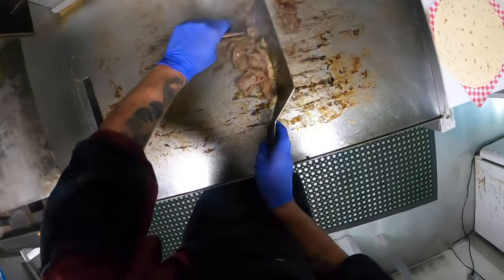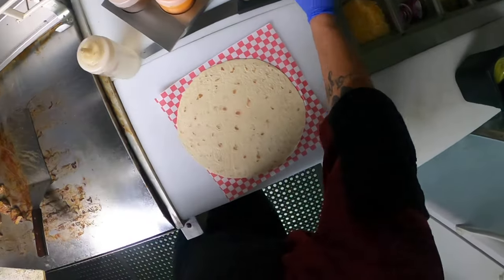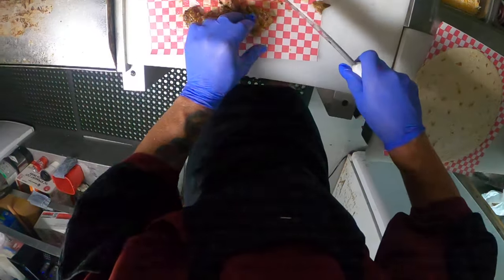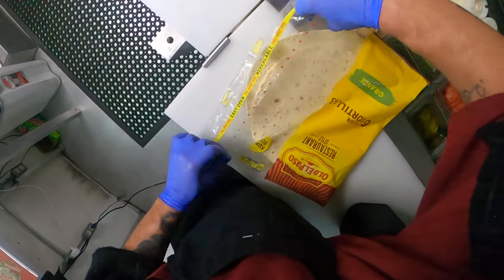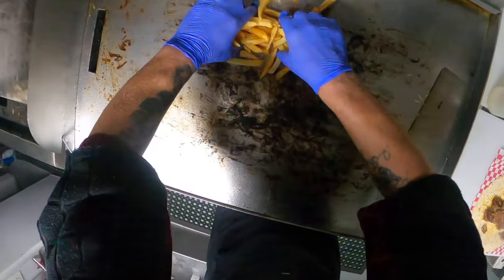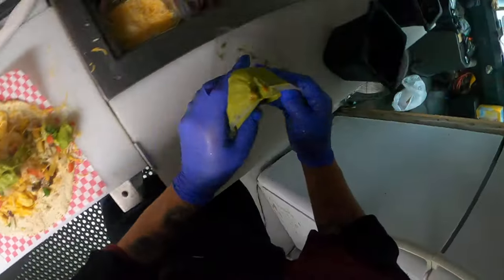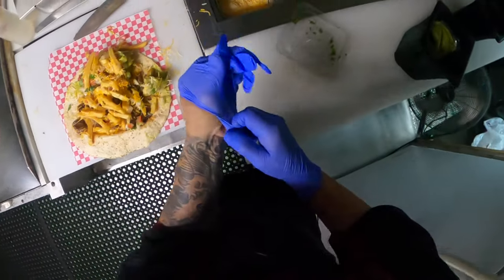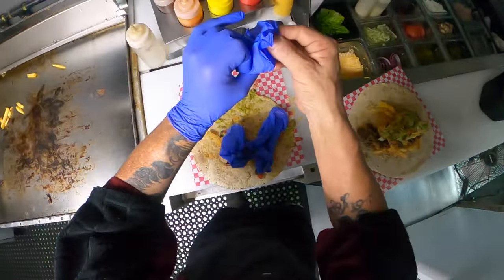FOOD TRUCK CALIFORNIA BURRITO